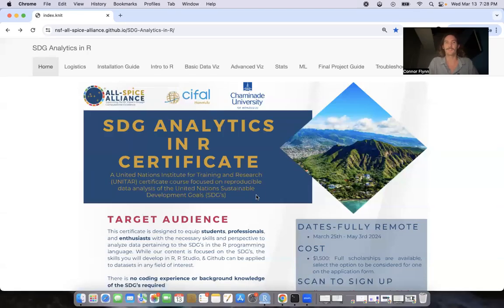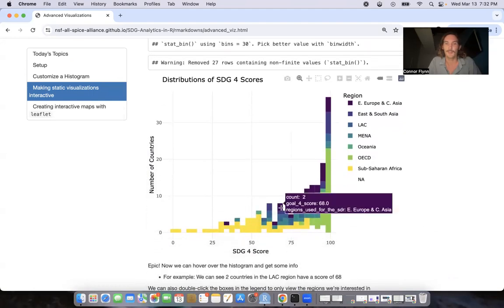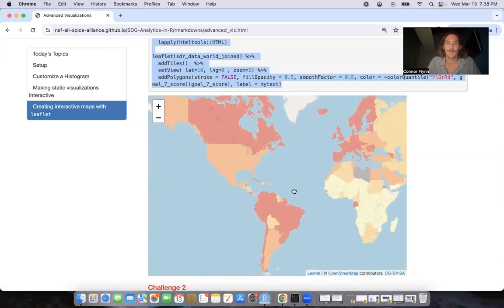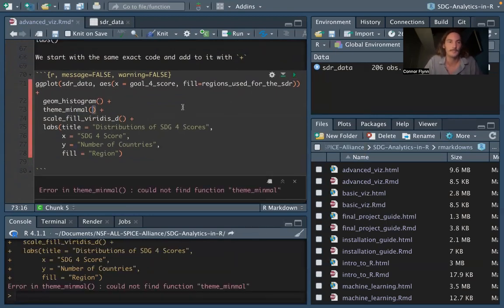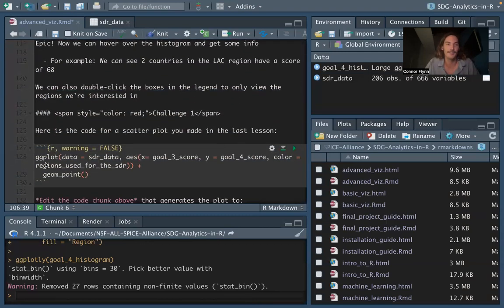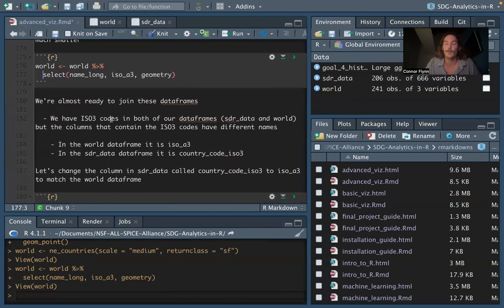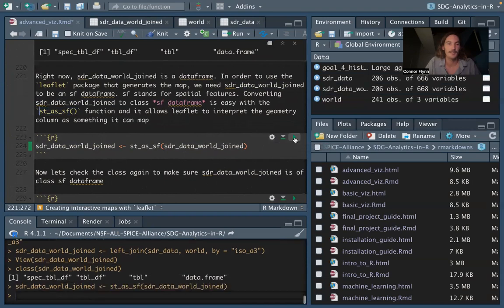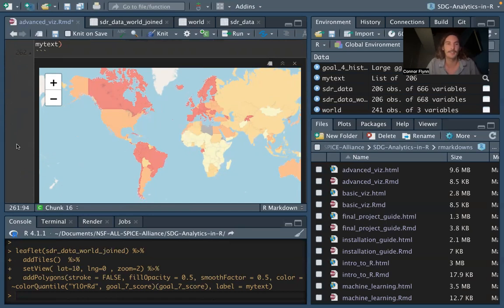Advanced Viz (SDG Analytics in R)